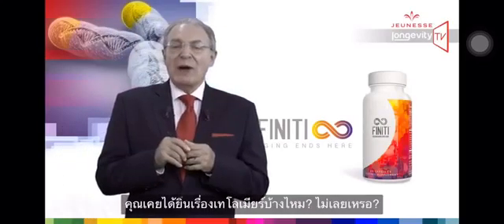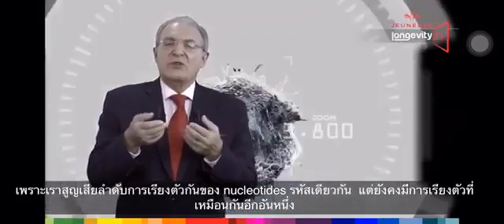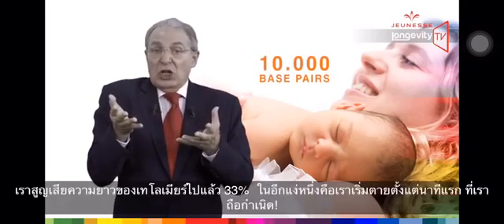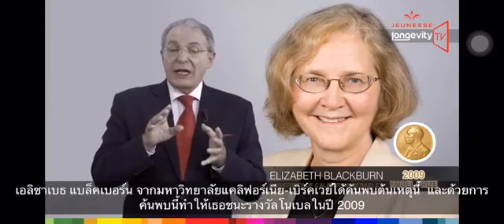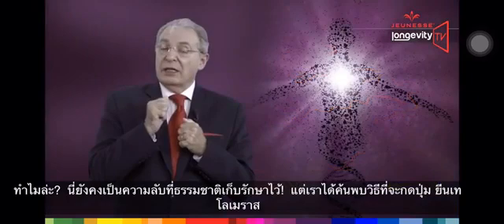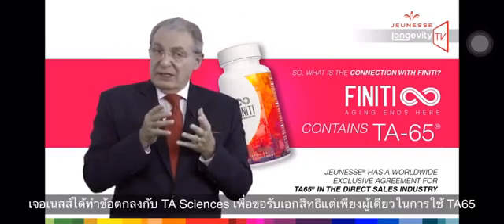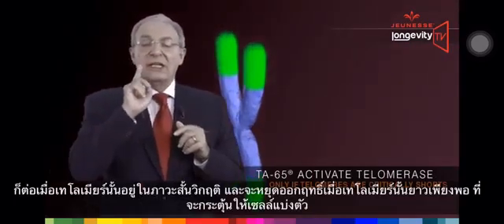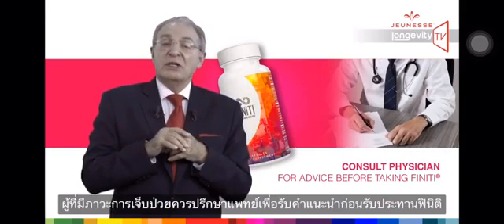Finiti Jeunesse คืออะไร Thai Sub บรรบายไทย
เปิดรับจำหน่ายแทนจำหน่ายทั่วโลก